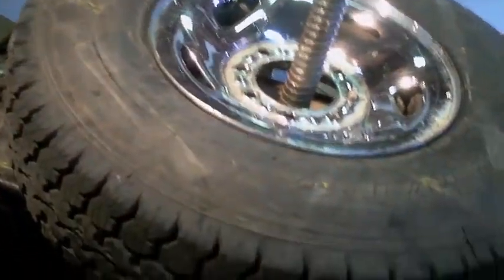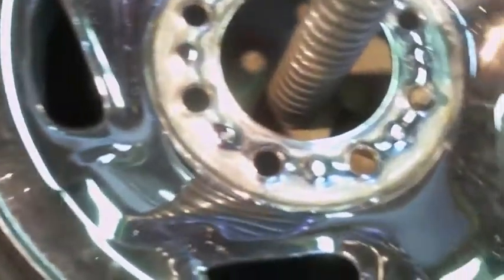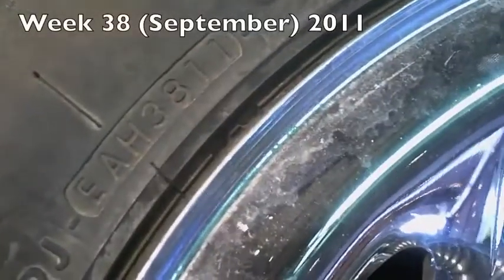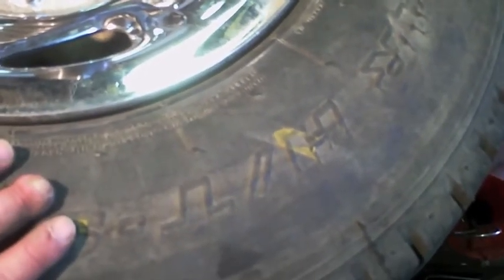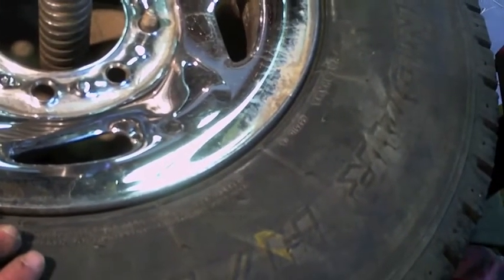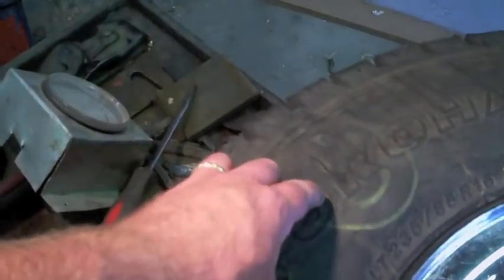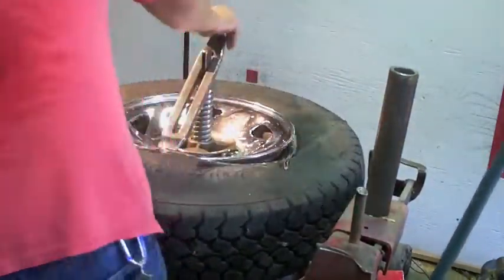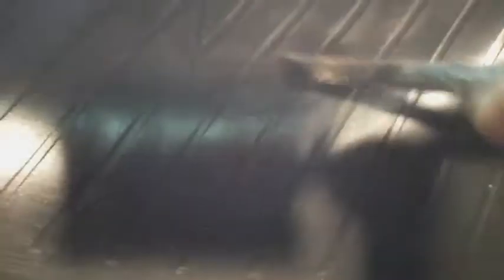Recap Carcass Failure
I had a TreadWright tire go down and I can't figure out why.

** Had word from the company they are shipping another tire at their expense with no questions asked beyond pictures of the tire and damage when I filed the claim.  So even in this I can say I recommend TreadWright tires.  I did not send them his video and as far as I know they don't know about it.  **